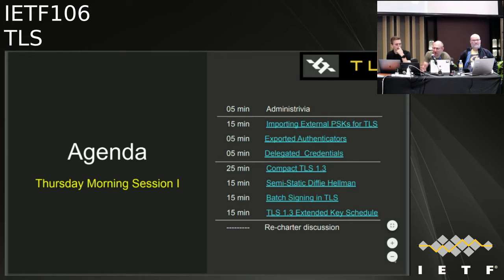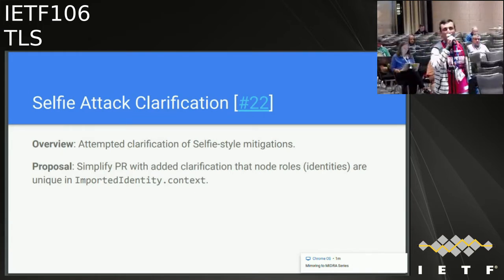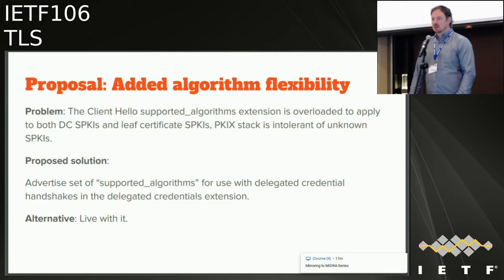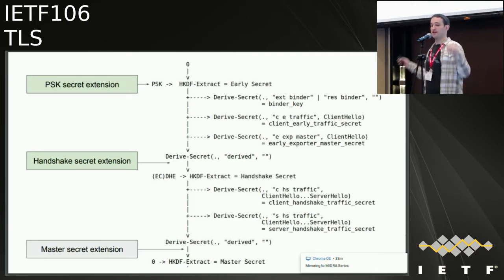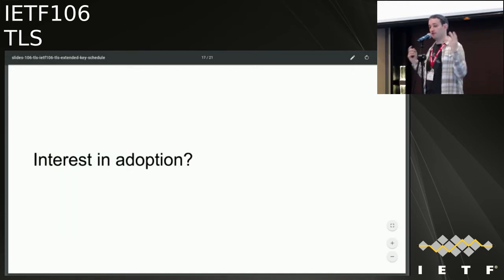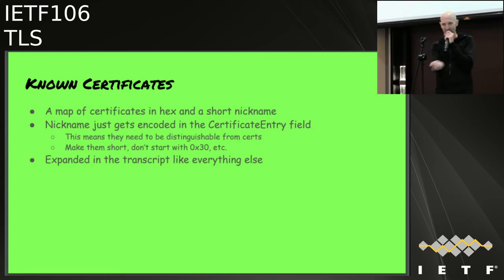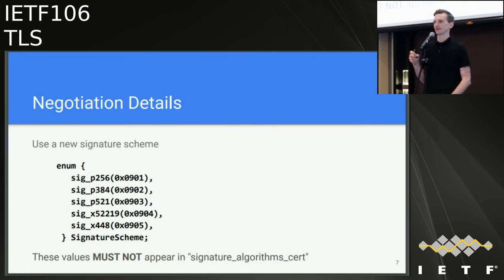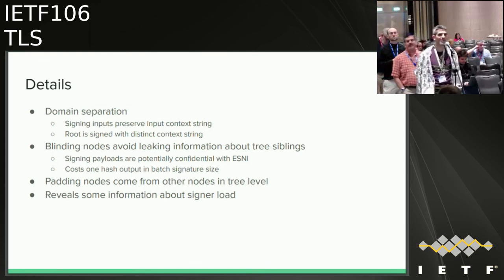IETF106-TLS-20191121-1000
TLS  meeting session at IETF106
2019/11/21 1000